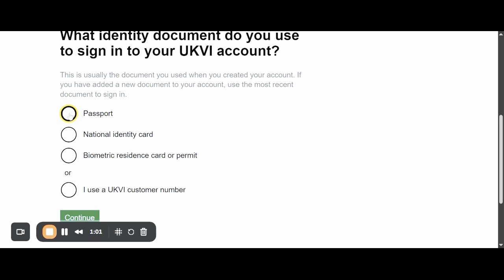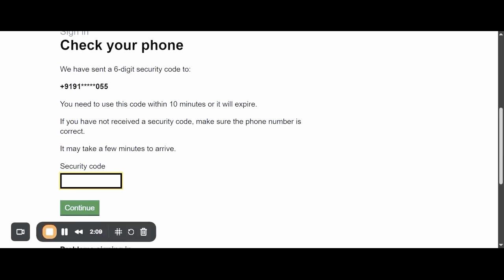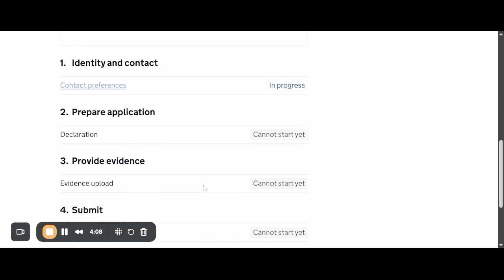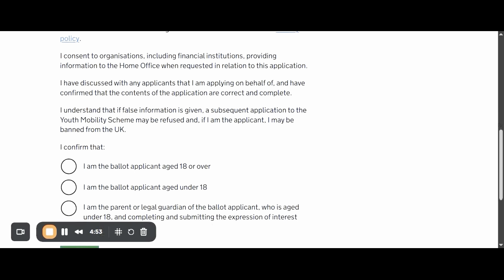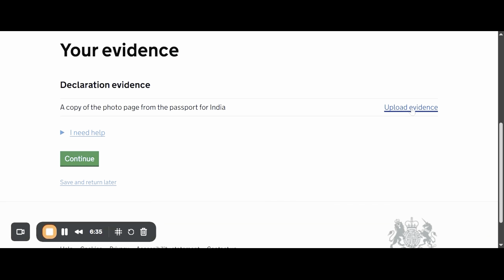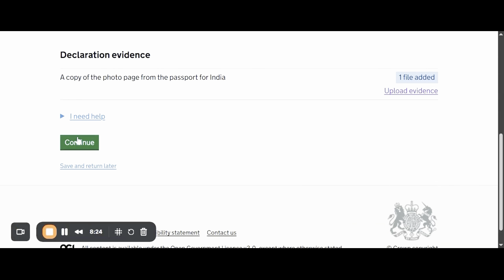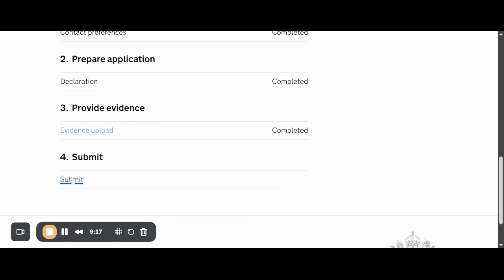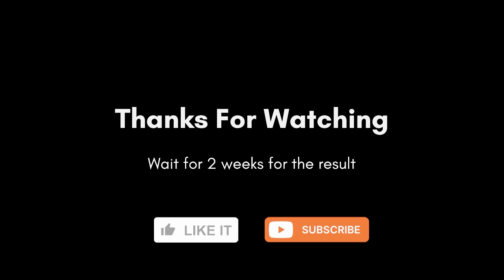How to apply for UK Young Professional Scheme visa 2026 | UK Youth Mobility visa for Indians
UK YOUTH MOBILITY SCHEME 2026 | Indian Young Professionals Scheme  2026

👉 2026 - February Ballot was completed wait for next Ballot ( Details of the next ballot in 2027 will be published on above page link. )

Youth Mobility visa  UK step-by-step guide:

1. Check Eligibility:
You must meet all of the following to apply:
- Be an Indian citizen, aged 18 to 30 on your planned travel date.
- Hold a bachelor’s degree (or equivalent qualification level 6 or above in the UK system).

2. Enter the Visa Ballot:
- The UK government uses a random ballot due to the high number of applicants (approx. 3,000 slots per year).
- The ballot entry is free and typically opens in February and July each year.
- You must submit basic details: name, date of birth, passport info, phone, email—and optionally a scan of your passport.
- You’ll be notified via email within ~two weeks if you are selected or not

3. Apply for the Visa (If Selected)
- Apply online on the GOV.UK site; choose the Youth Mobility Scheme category and select "India."
- Pay the visa fee, which is £298 (or £259 according to some sources) and the Immigration Health Surcharge (IHS) (~£776/year, totaling ~£1,552 for 2 years).
- Prepare documents
- Biometric appointment: At a VFS Global center (or equivalent), submit fingerprints, photo, and your documents.

4. Processing & Travel:
- Visa decisions typically arrive within 3–6 weeks after submission
- Once approved, you must travel to the UK within 6 months of application or invitation date.
- The visa grants up to 24 months stay, and you can leave and re-enter the UK freely. If you turn 31 during your visa validity, you may still remain until expiry.